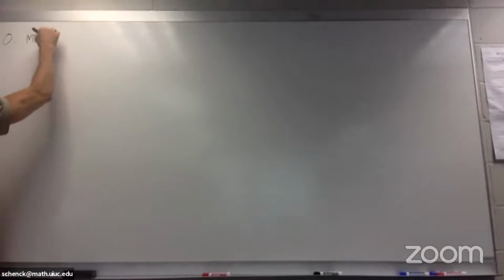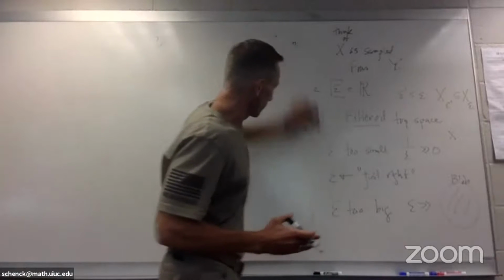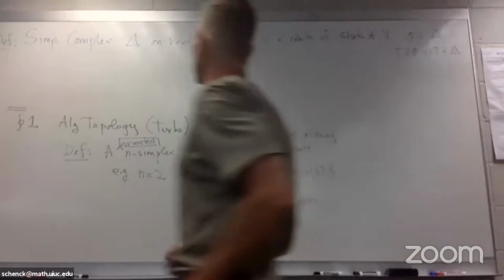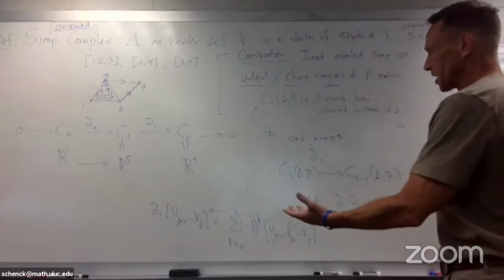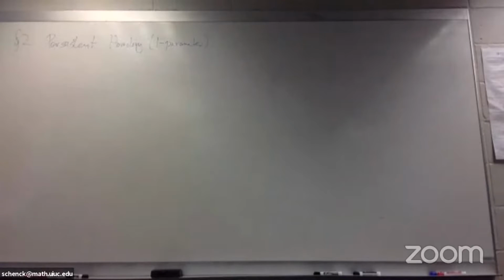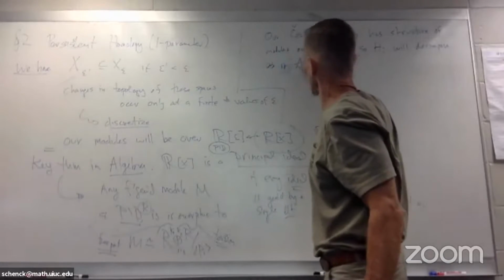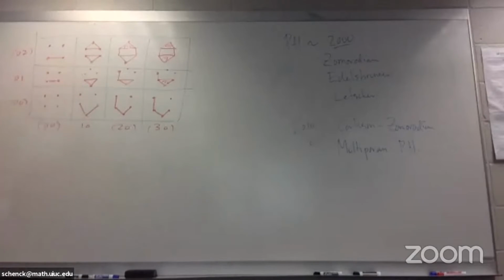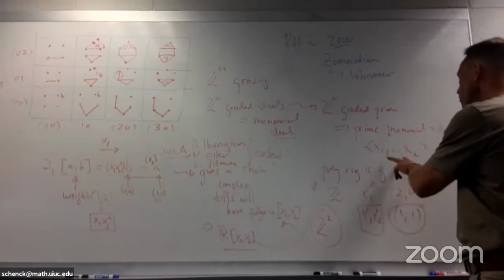Lecture - Hal Schenck - Introduction to Multiparameter Persistent Homology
Palestra dada na 3ª Semana da Engenharia Matemática e Matemática Aplicada da UFRJ, que ocorreu entre os dias 27/07/2020 e 31/07/2020

Resumo: "A fundamental tool in topological data analysis is persistent homology, which allows extraction of information from complex datasets in a robust way. Persistent homology (PH) assigns a module over a principal ideal domain to a one-parameter family of spaces obtained from the data. In applications data often depend on several parameters, and in this case one is interested in studying the persistent homology of a multiparameter family of spaces associated to the data. While the theory of PH for one-parameter families is well-understood, the situation for multiparameter families is more delicate. Following Carlsson and Zomorodian we recast the problem in the setting of multigraded algebra, and we propose multigraded Hilbert series, multigraded associated primes and local cohomology as invariants for studying multiparameter persistent homology. Multigraded associated primes provide a stratification of the region where a multigraded module does not vanish, while multigraded Hilbert series and local cohomology give a measure of the size of components of the module supported on different strata. These invariants generalize in a suitable sense the invariant for the one-parameter case. This talk will give an overview of the field, starting from basics of PH; no prior knowledge will be assumed."